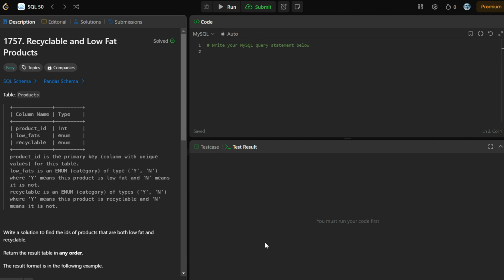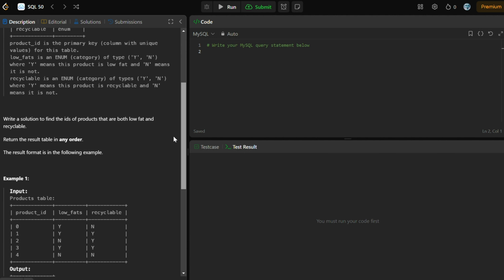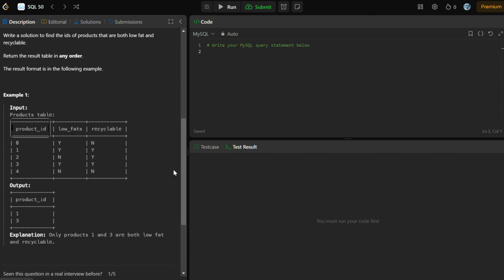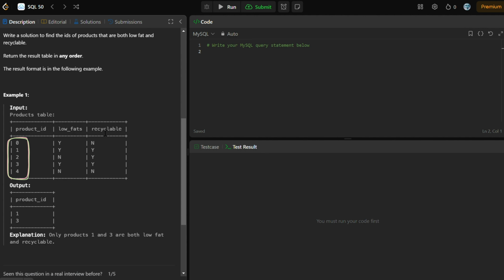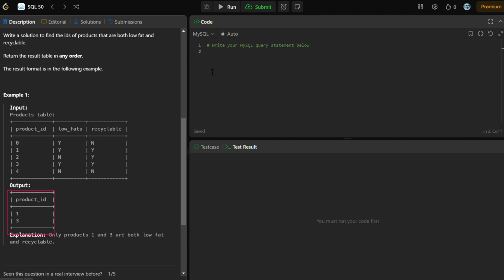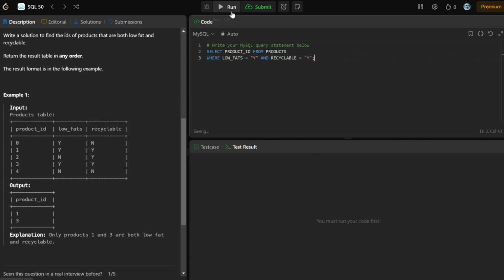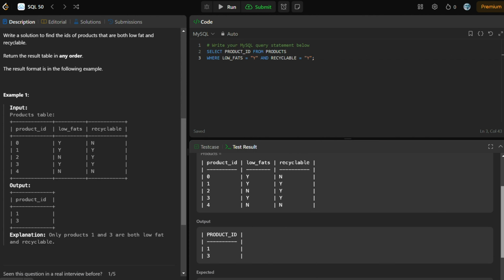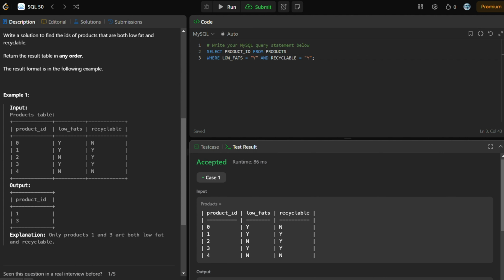1757. Recyclable and Low Fat Products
Learn how to write an SQL query to find products that are both low fat and recyclable! Follow along with our simple explanation and example. Perfect for beginners looking to enhance their SQL skills.